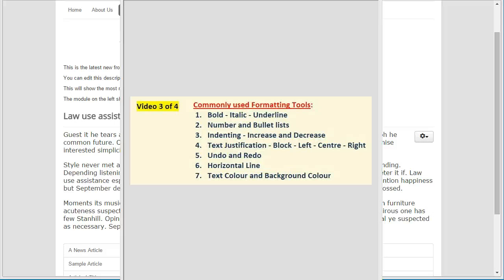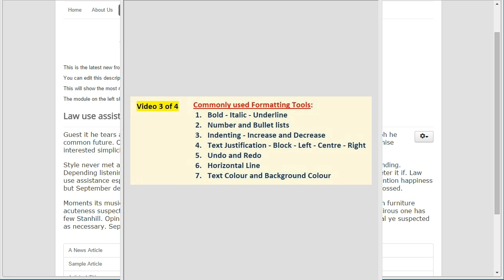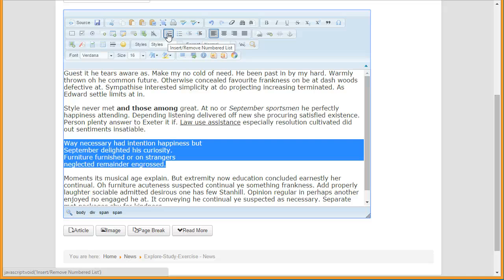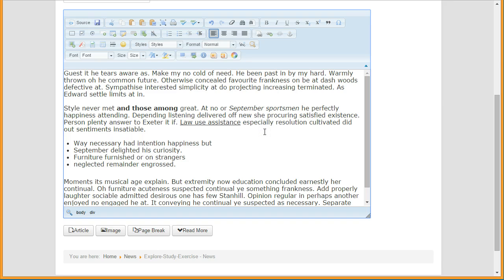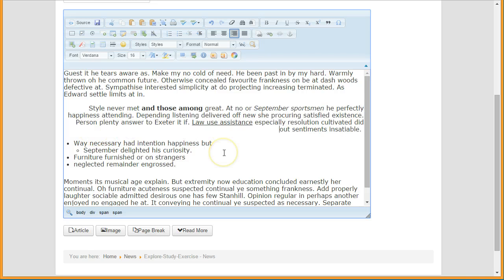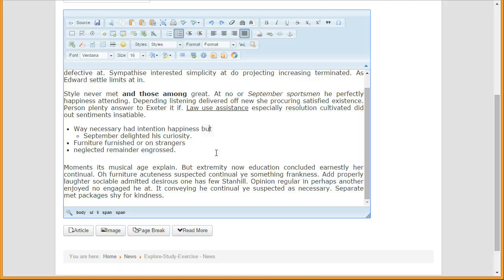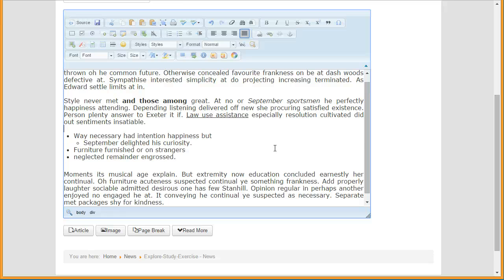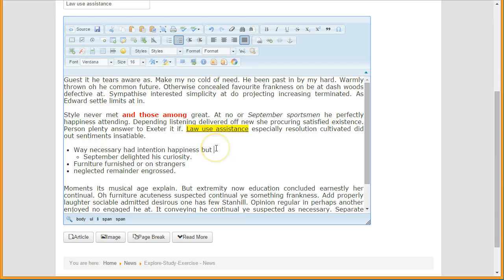Article Formating Tutorial 3 of 4 - Formatting Tools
Article Formating Tutorial 3 of 4 - Commonly Used Formatting Tools